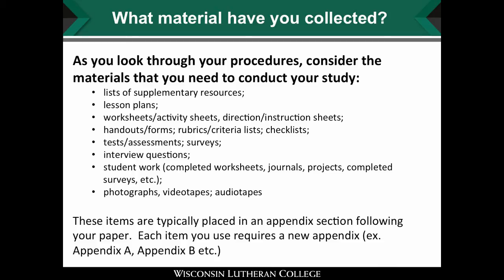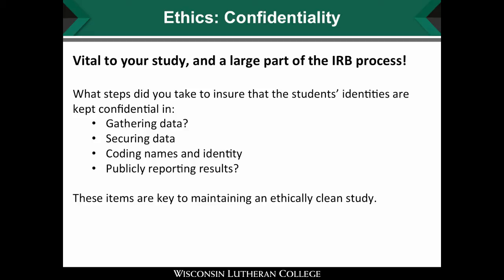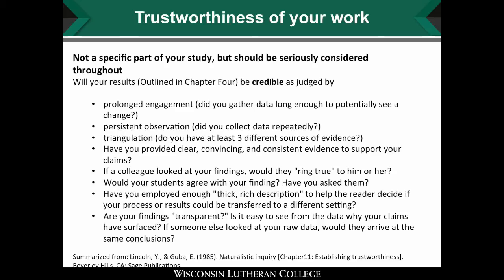EDU 693- 3.4 Data Sources and Ethics